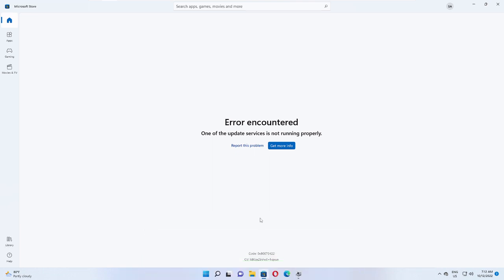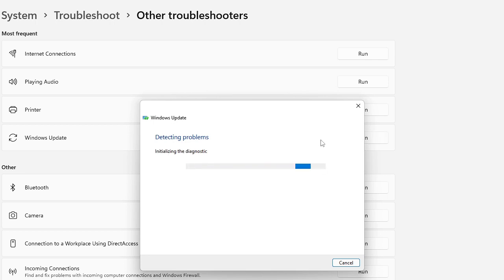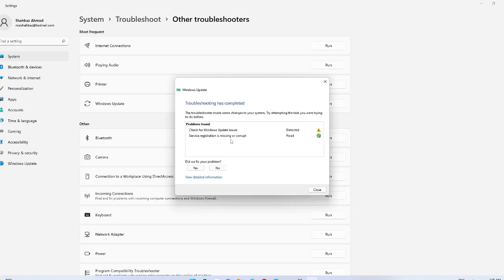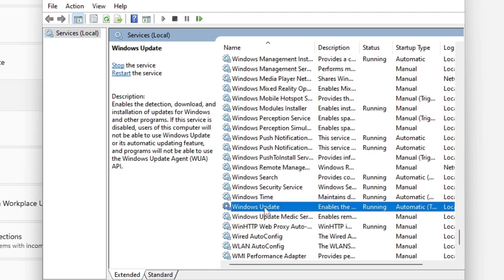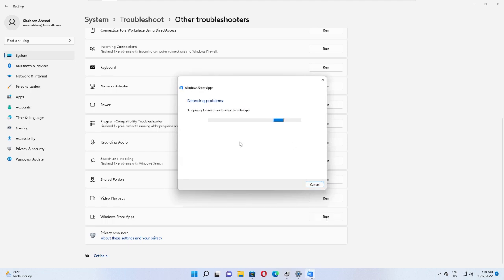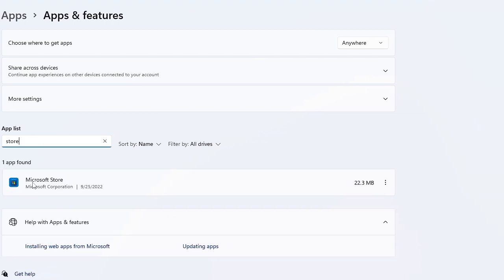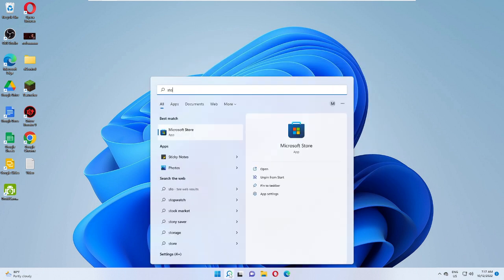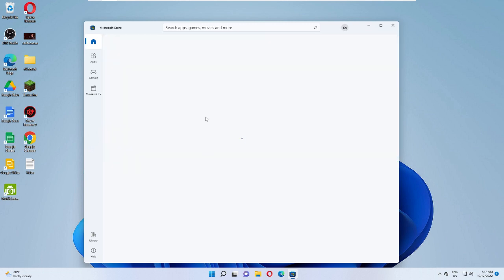How to Fix Microsoft Store "Error Encountered" on Windows 11&10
This video will help you to fix Error Encountered one of the update services is not running problem of Microsoft store in Windows 11

☑ Watched the video!
☐ Liked?